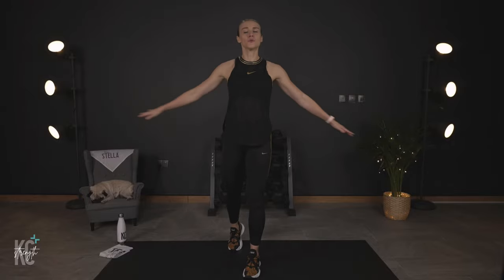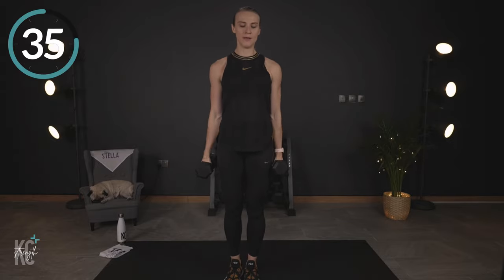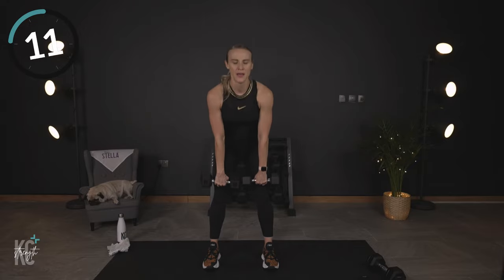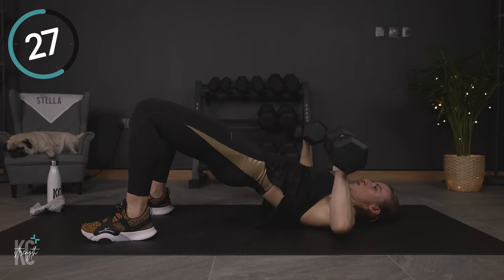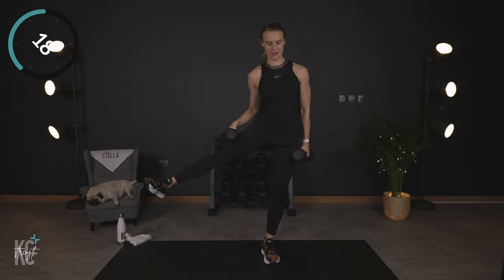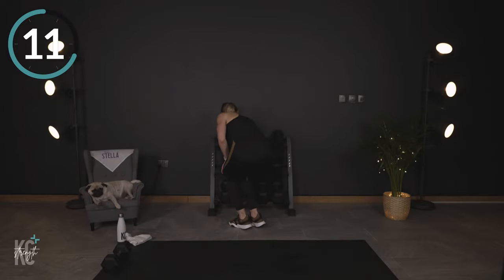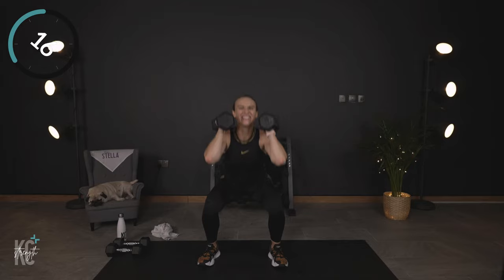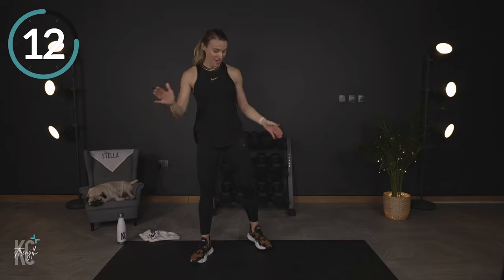FULL BODY DUMBBELL WORKOUT | 30 minute Follow Along at Home Workout